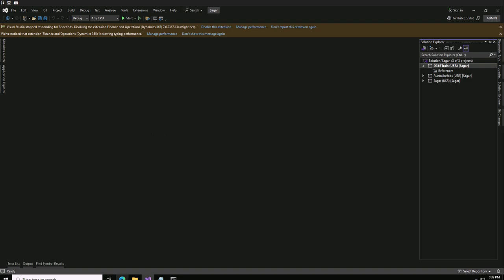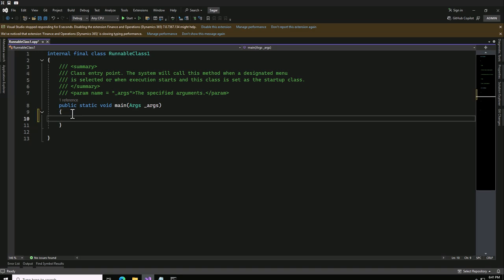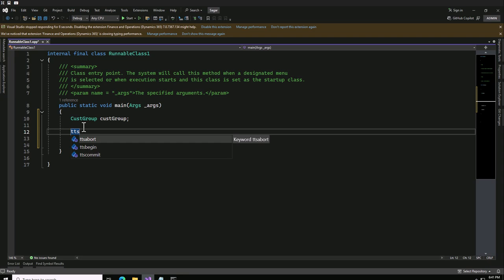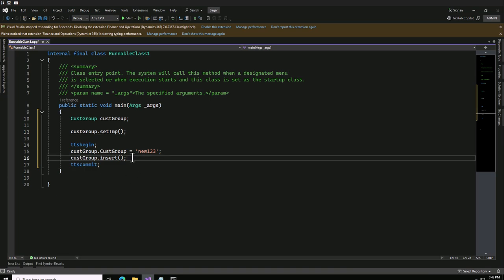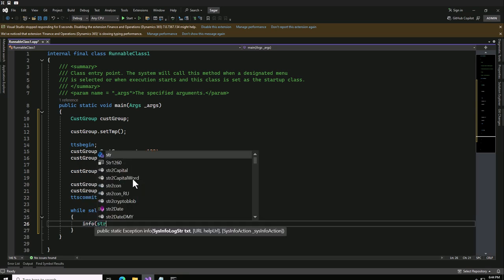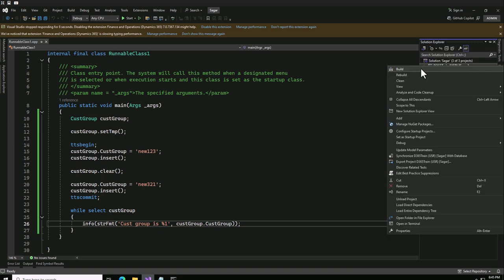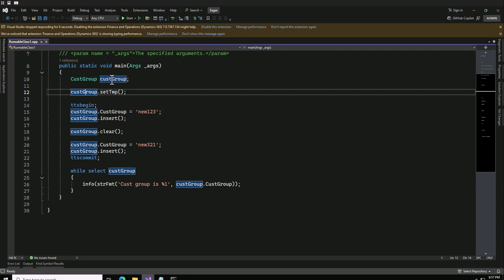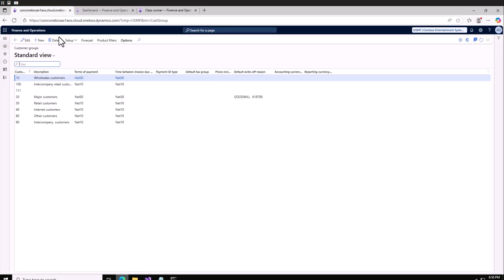Convert Normal Table to Temporary Table in D365 F&O | X++ Example | Lecture 28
In this video, we’ll learn how to use a Normal Table as a Temporary Table in Dynamics 365 Finance and Operations (D365 F&O) using X++. 💻

You’ll understand how to dynamically switch a table’s type in code — making your normal table behave like a Temp (InMemory) Table. This is a super useful trick for developers who want to store temporary data runtime without saving it in the actual database.

💡 What You’ll Learn:

How to use Normal Table as Temp Table in X++

TableType property explained (Regular, InMemory, TempDB)

How to set table to temporary mode in runtime

Difference between table types and their behavior

Step-by-step X++ code example

difference between normal and temporary table in d365,
temporary table in d365 f&o,
create temp table in d365,
inmemory vs tempdb d365,
normal table vs temp table x++,
dynamics 365 x++ tutorial,
temp table example x++,
d365 technical training,
microsoft dynamics 365 development,
x++ developer tutorial,
d365 table type properties